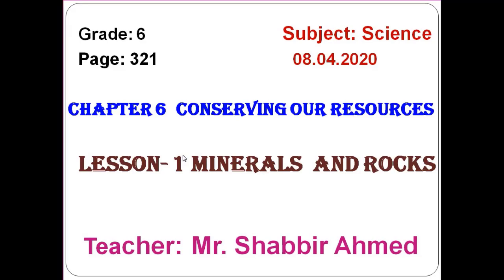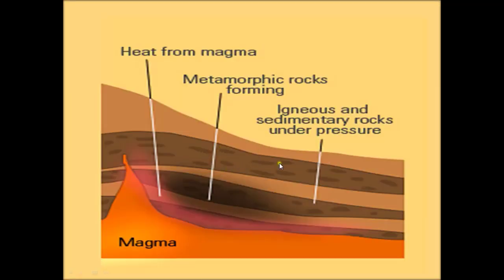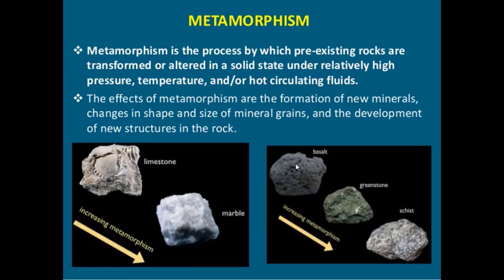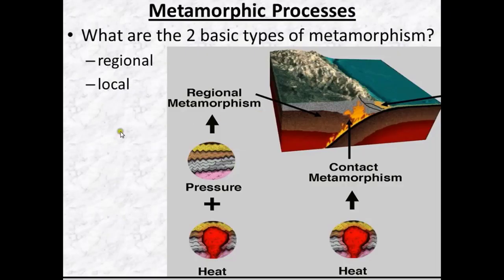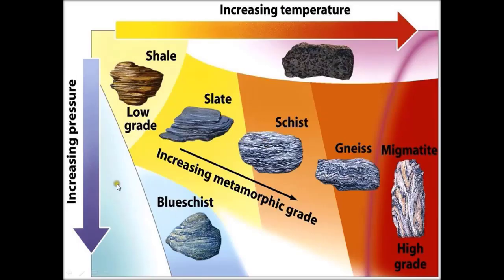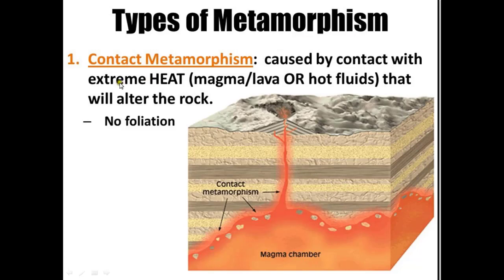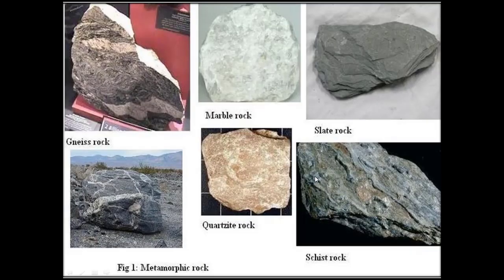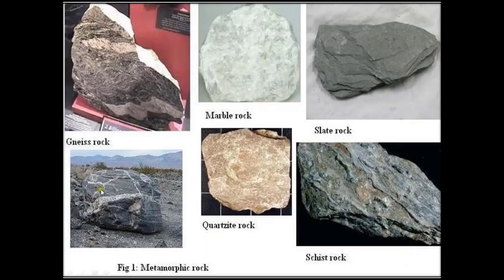Grade 6 Science Minerals and Rocks